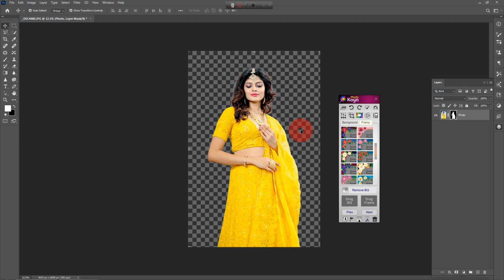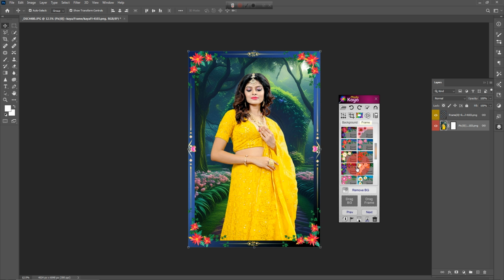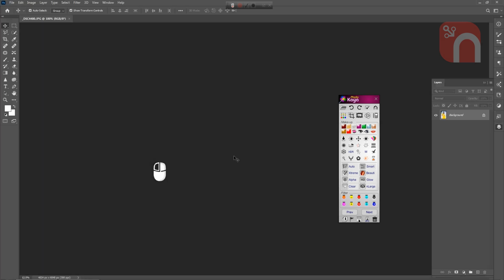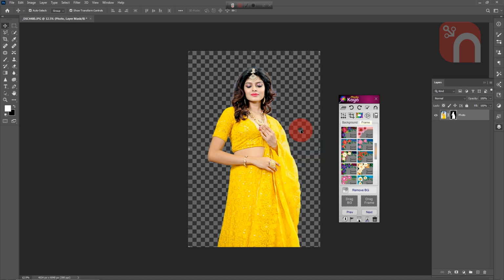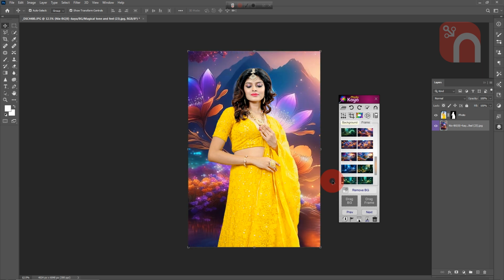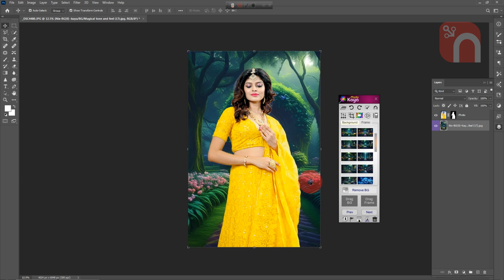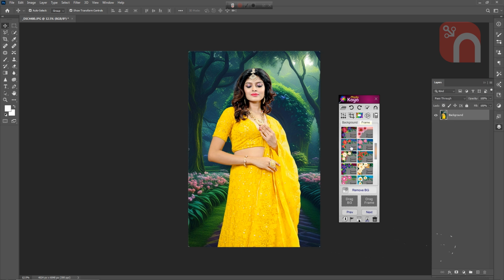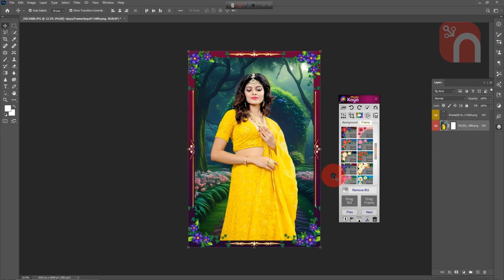One Click Background Remove & Frame Art | PhotoKaya Tutorial English | Chapter 8-1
*Quick Background Removal*

The ability to insert a background into an image with a single click is a powerful
feature provided by PhotoKaya.

One-click frame or background insertion is a feature that allows users to instantly add a
decorative frame or a new background to their images with just a single click.

This single-click feature simplifies the process of photo framing, making it accessible
to both novice and experienced users. This process involves selecting a frame from a
variety of pre-designed templates and applying it to the image with just one click. The frame
serves to enhance the photo, drawing attention to the subject while adding an artistic touch.
It’s a testament to how digital technology has made sophisticated photo editing techniques
user-friendly and efficient.

*Latest Wedding Album Design Software 2024*

*PhotoKaya 16* is a robust photo enhancement and album designing tool developed by *Nixsoft Inc.* It integrates seamlessly with Photoshop, providing a range of AI-powered features aimed at simplifying and improving the photo editing process. PhotoKaya is a versatile *AI-powered tool* designed for professional album designing. These tools are designed to simplify the process of creating photo albums by automatically arranging photos into appealing layouts, making the creation process much faster and easier for users.

*### Key Features:*
*Automated Adjustments :* One-click adjustments for lighting, color balance, and other enhancements.
*Photo Retouching :* Apply makeup, change skin tones, and more.
*Background Removal :* Quickly remove and replace backgrounds.
*Image Upscaling :* Enhance the resolution of low-quality images to high definition.
*Automated Layouts :* PhotoKaya 16 offers automated album design features that can quickly arrange photos into professional-looking layouts. This saves significant time compared to manual arrangements.
*AI-Driven Design :* Automate the creation of PSD layouts, passport photo packages, and album designs.
*Album and Collage Design :* Create professional-looking photo albums and collages with ease.
*Special Effects and Frames :* Add various effects and frames to photos.
*Passport Package :* One-click creation of passport-sized photos
*PDF Generation :* Supports *e-Book PDF* creation with excellent quality.
*Integration with Photoshop :* Seamless integration with Adobe Photoshop allows users to leverage advanced editing tools and features for more complex album designs.

*### Benefits :*
*Time-Saving :* Automated tools and batch processing significantly reduce the time needed to create albums.
*Professional Results :* High-quality templates and customization options ensure that the final product looks polished and professional.
*Flexibility :* Users can tailor albums to specific needs, whether for weddings, family gatherings, or professional portfolios.

*Wedding Albums :* Create beautiful, themed wedding albums quickly with AI-Driven Design templates.
*Family Photo Books :* Compile family memories into organized, aesthetically pleasing albums.
*Professional Portfolios :* Design portfolios for photographers or models, showcasing their work in a professional format.